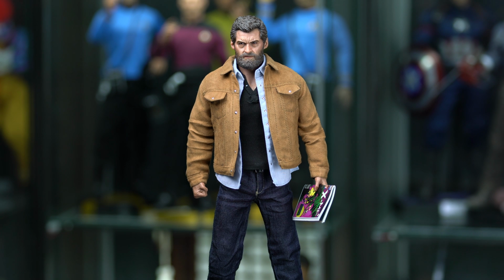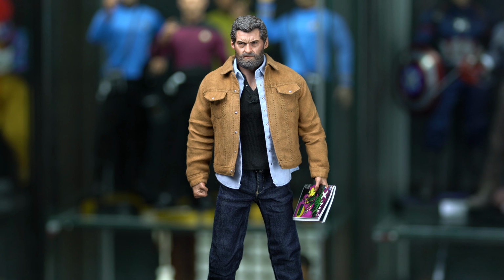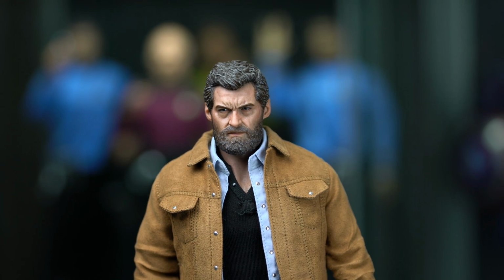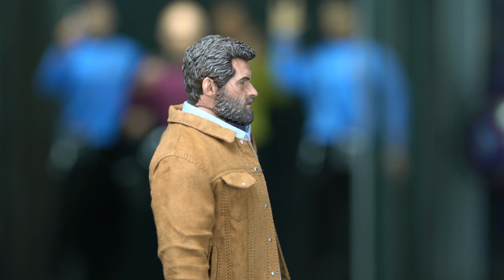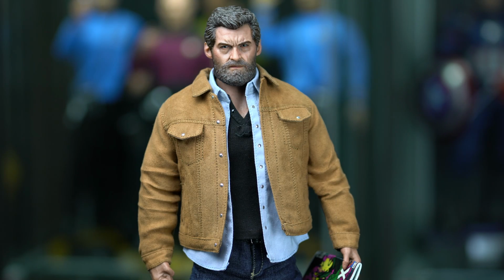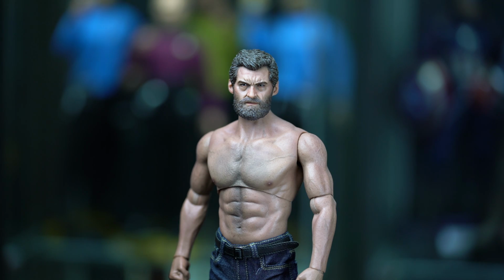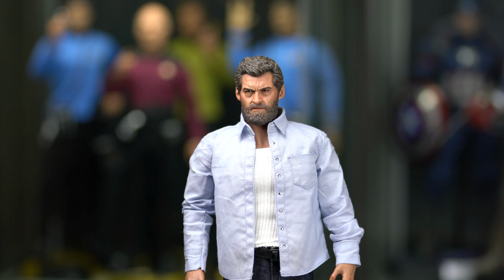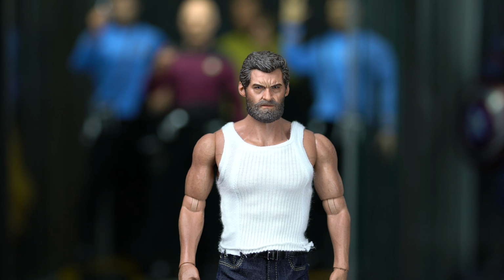Logan 1/6 Scale Figure (Custom) 4K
This is a custom I put together of Logan (Wolverine ) from the movie. Logan. Enjoy.